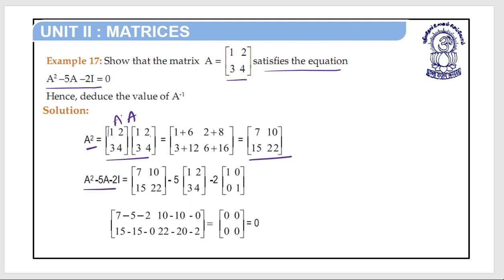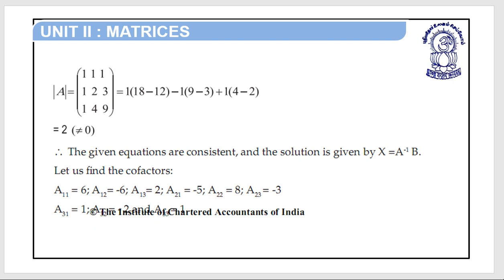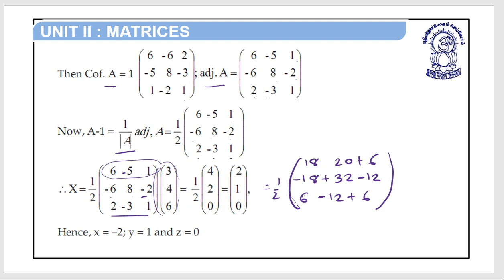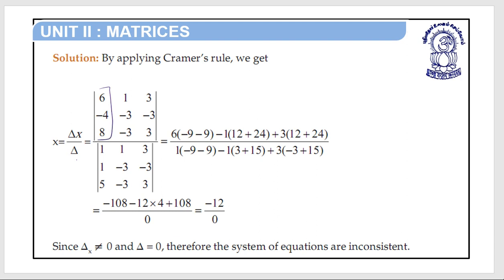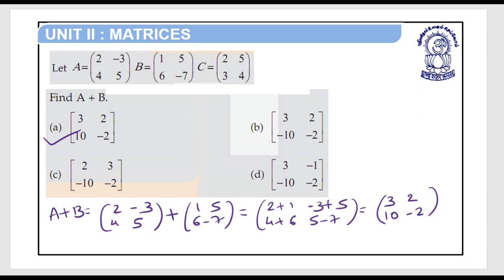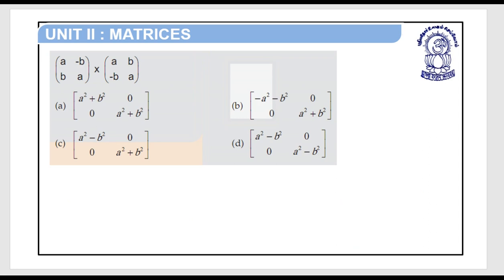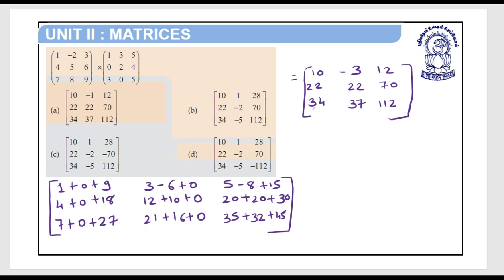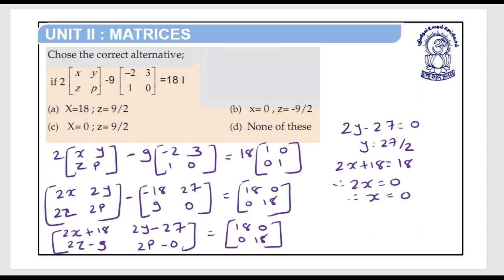CA CLASSES | BUSINESS MATHEMATICS & STATISTICS | EQUATIONS AND MATRICES | LECTURE 8